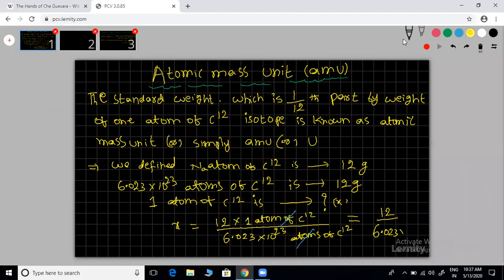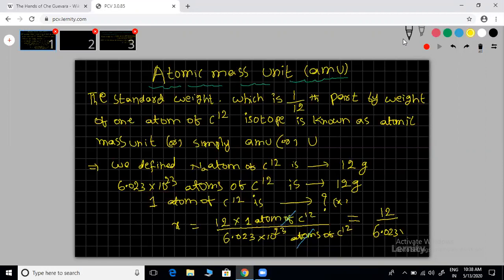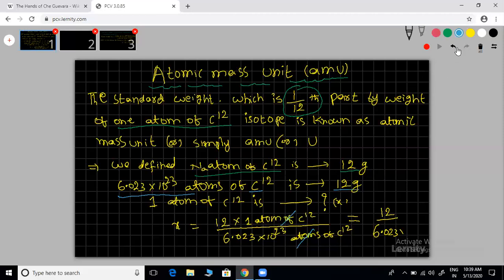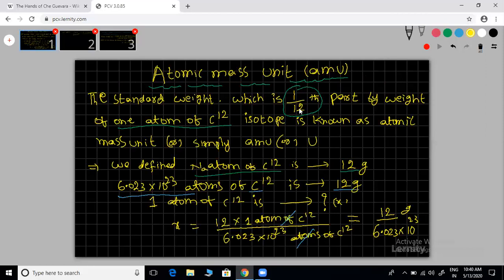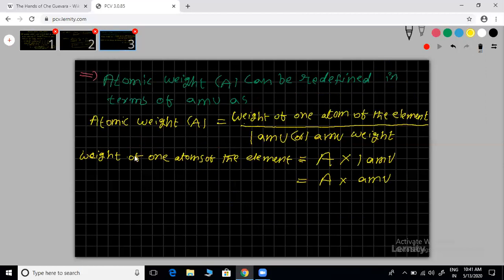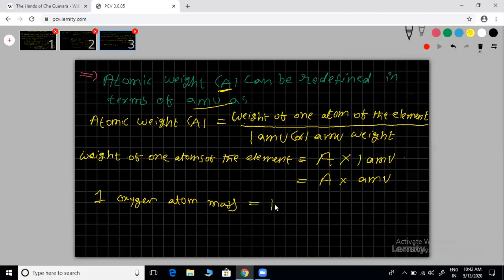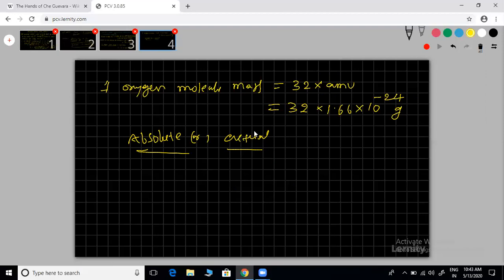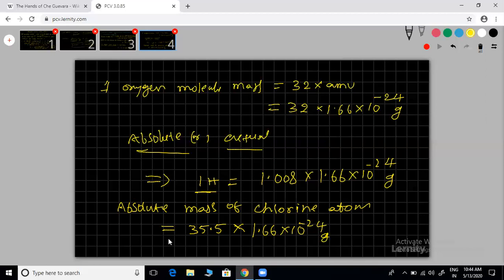Atomic mass unit (amu)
Atomic mass unit deprivation and uses